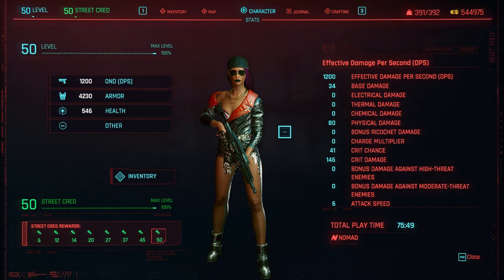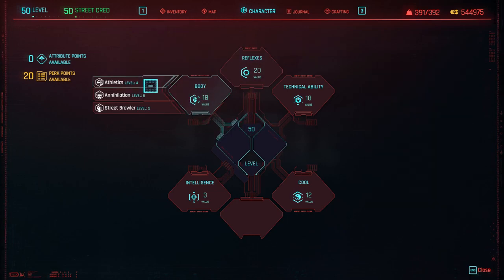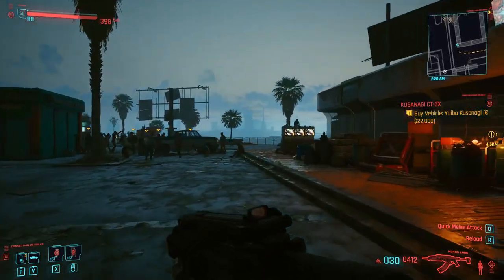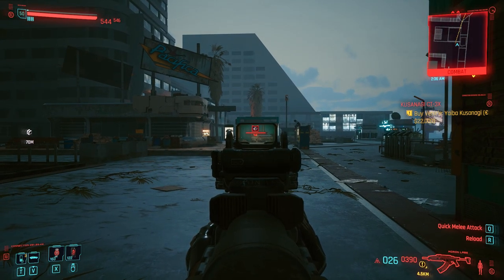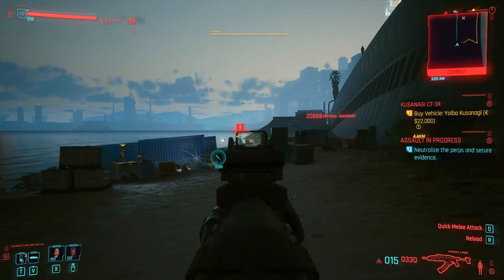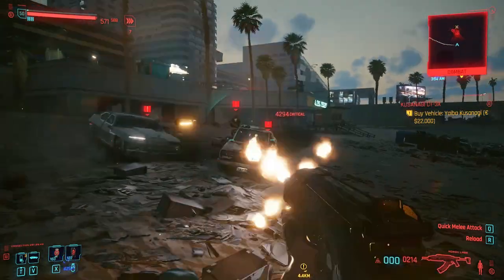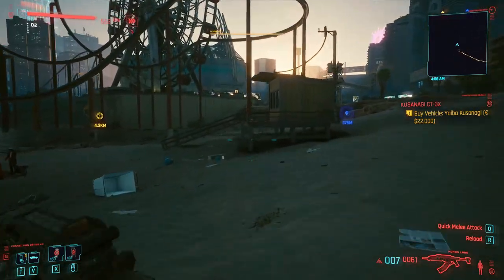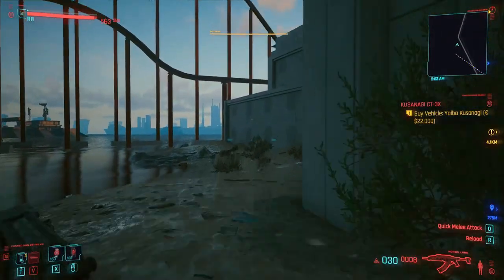"COD on Steroids" - Best Assault Rifle Build Cyberpunk 2077 / Moron Labe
One of my top favorite Cyberpunk 2077 builds that I've created for a power assault rifle. It's for those who like the Call of Duty type of responsiveness, speed, and momentum. Top build for both long and short-range. It feels like a sniper, shreds in close range. Snappy and punchy feels. Great for very hard difficulty Level 50 players.

This top Assualt Rifle build for Cyberpunk 2077 has high crits, extra damage whether you are moving fast or standing still. Short bursts are very accurate. Deals close to 30K headshot per bullet, and can be further improved with better mods.

This top build was built around the Moron Labe Legendary Iconic Power Assault rifle. Best for many situations and make you enjoy playing AR guns in Cyberpunk 2077 all over again.